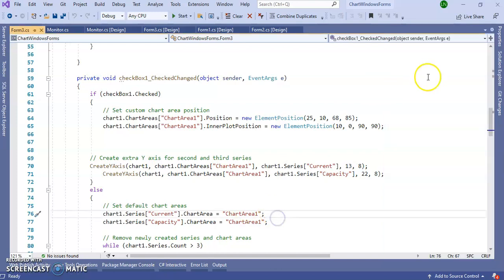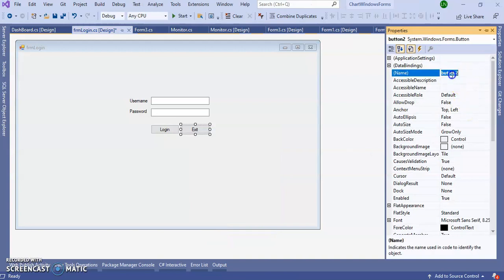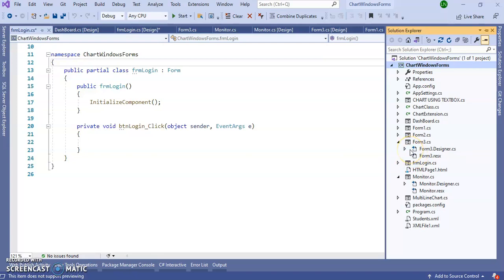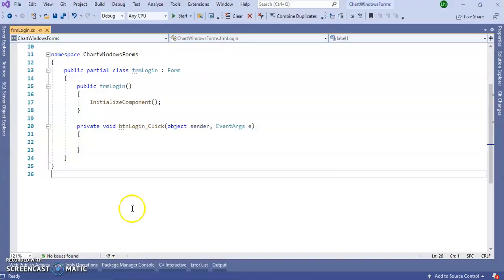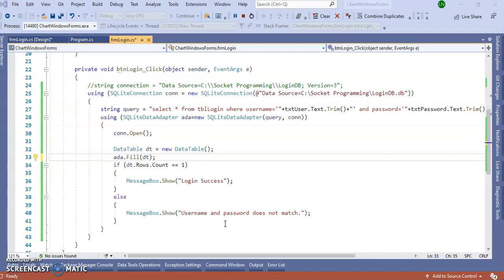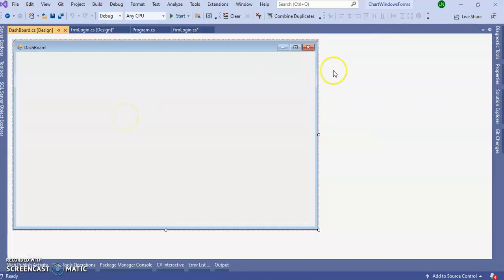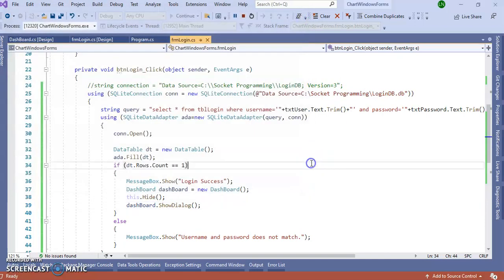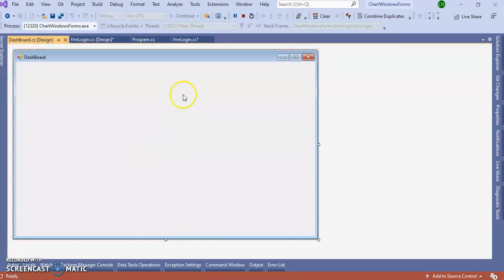PART 5-CREATE LOGIN FORM IN SQLITE || WEB API, ASP.NET MVC, C# TUTORIAL,JAVASCRIPT TUTORIAL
HOW TO CREATE SQLITE, C# LOGIN PAGE
LOGIN PAGE IN SQLITE
HOW TO CREATE LOGIN PAGE IN ASP.NET C
HOW TO CREATE DATABASE AND TABLES IN SQLITE
HOW TO INSTALL SQLITE BROWSER
HOW TO CREATE DATABASE AND TABLE IN SQLITE
CREATE DATABASE IN SQLITE
CREATE SQLITE TABLES
HOW TO SAVE DATA IN SQLITE
WHAT IS SQLITE
WHY WE HAVE TO USE SQLITE
WHAT ARE THE LIMITATIONS OF SQLITE
WHERE WE CAN USE SQLITE
SQLITE TUTORIAL
WHAT IS SQLITE DATABASE
WHAT IS SQLITE USED FOR?
SQLITE BROWSER
LOGIN PAGE IN SQL/SQLITE
JAVASCRIPT TUTORIAL
STORE PROCEDURE IN ASP.NET MVC
C# TUTORIAL
MVC TUTORIAL
LEARN C#
WEB API TUTORIAL
ENTITY FRAMEWORK
MODELS IN MVC
LEARN MVC
LINQ
ASP.NET MVC INTERVIEW
C# INTERVIEW